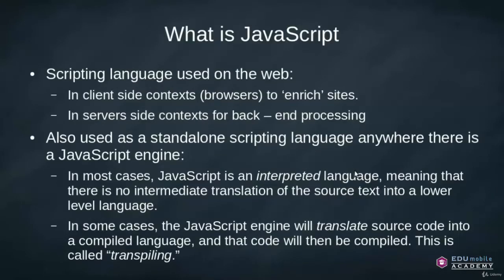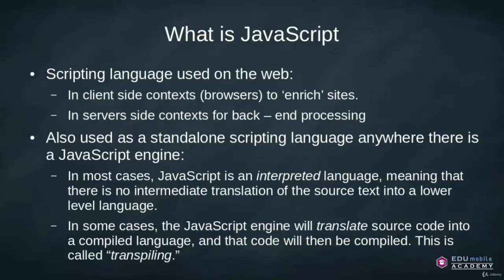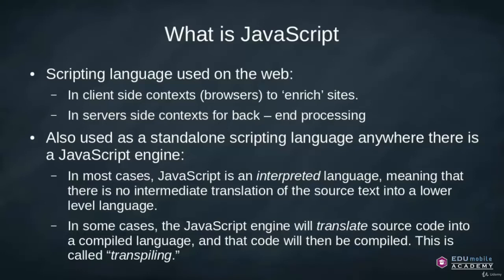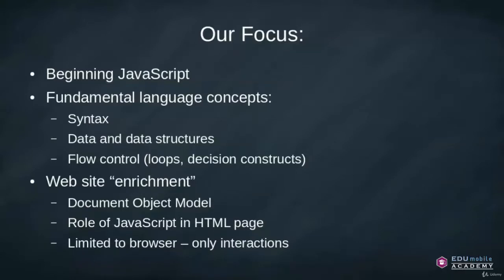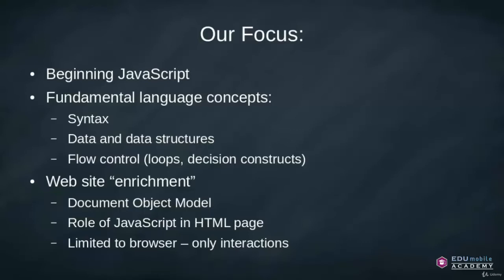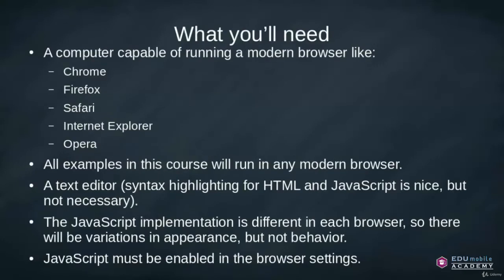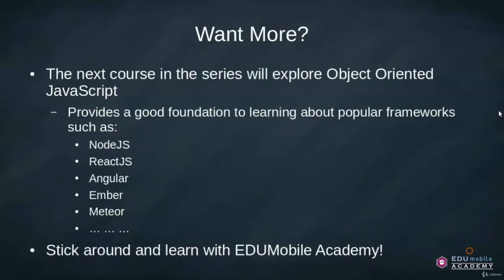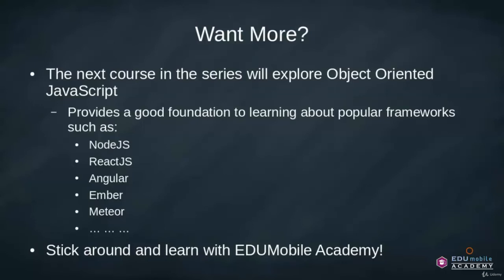Introduction to JavaScript